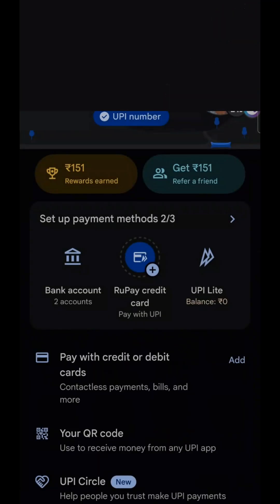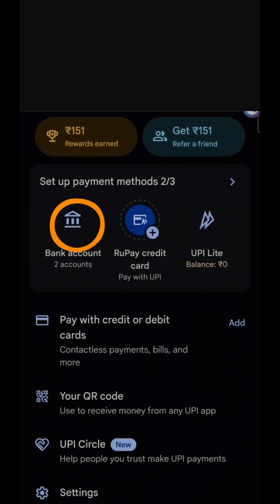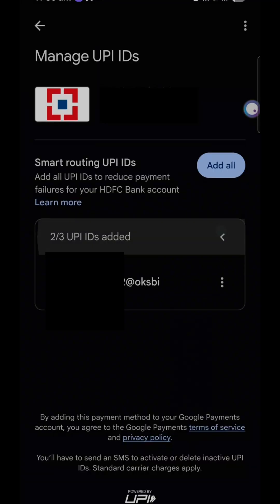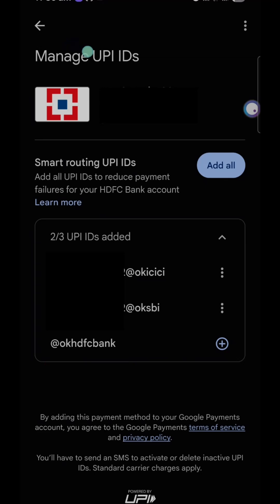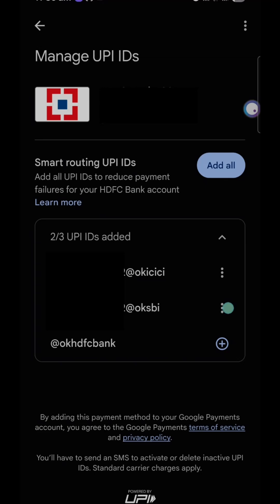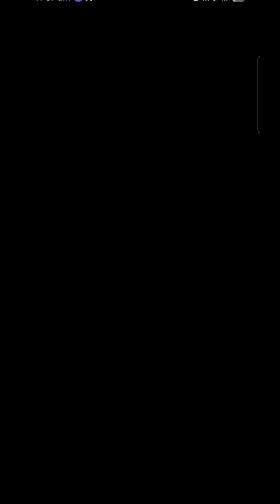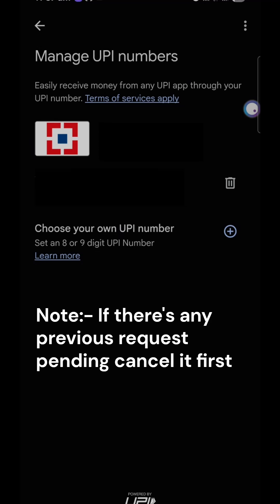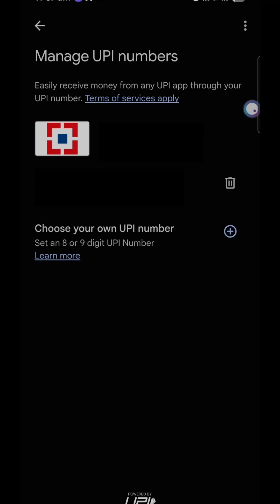upi number not linking problume with gpay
This video is about UPI number of hdfc bank is not linking to google pay, for others i am not sure but you can try it out, this methord was given by google pay suppot team i just give you a shprt video about with loots of blure